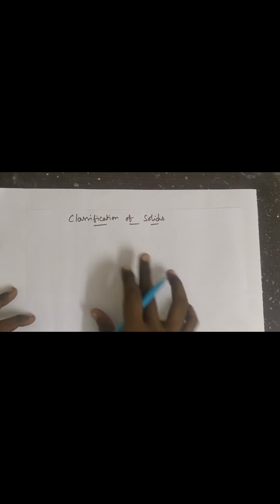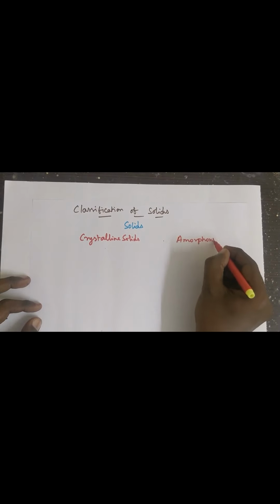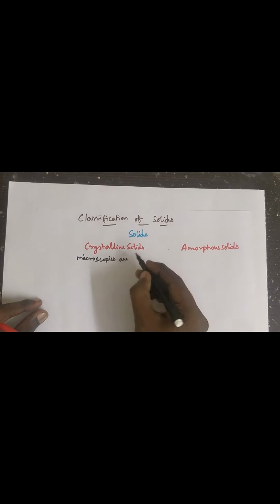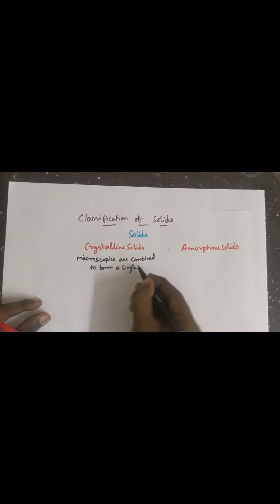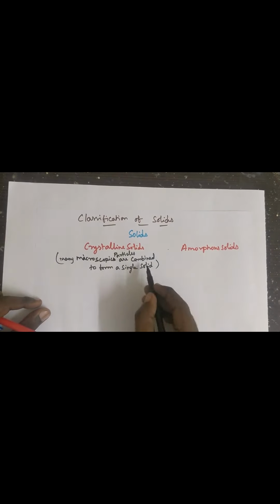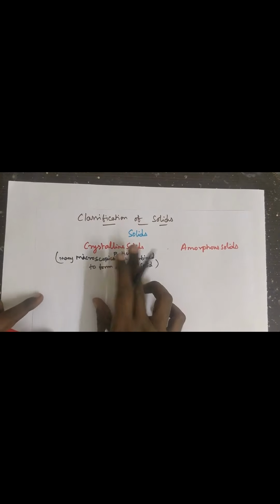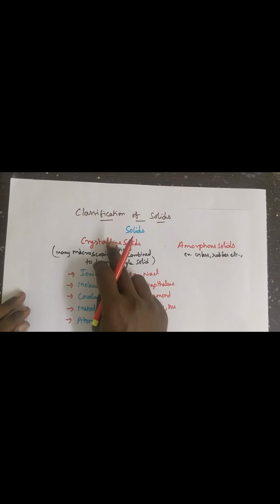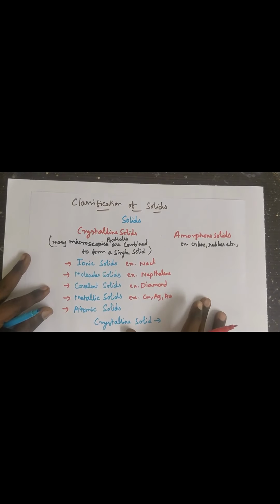12th stateboard chemistry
Solid state - Classification of solids